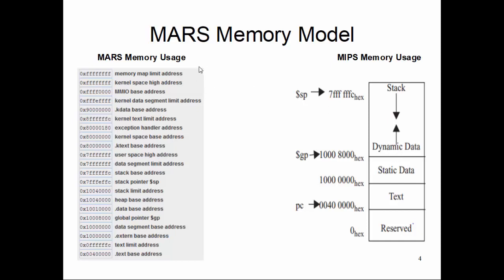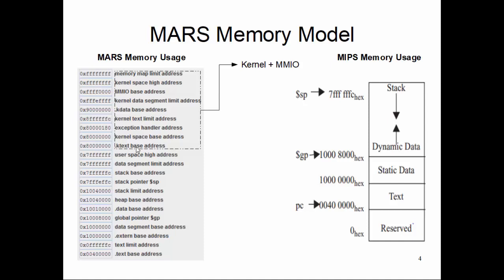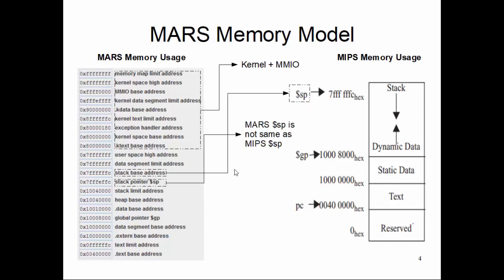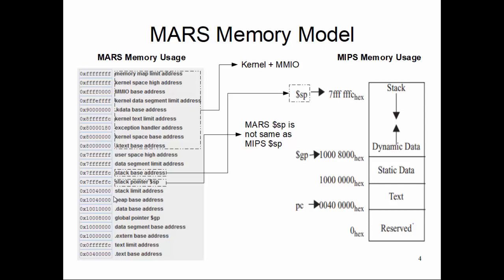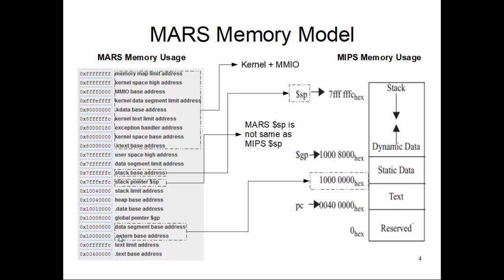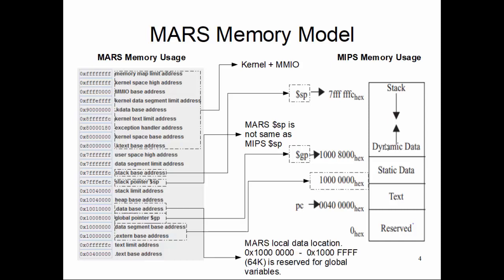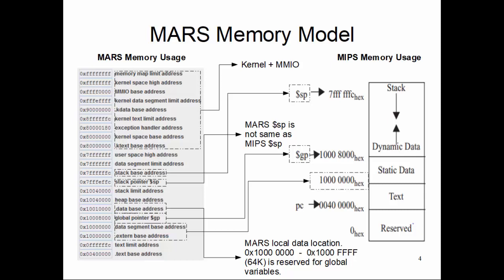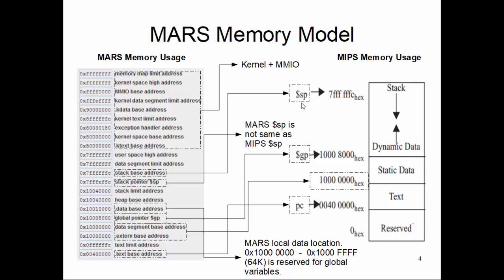CS47: Lecture 8, Part 2 (MARS Memory Model)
This video describes memory model used in MARS tool and compare it to MIPS memory model.